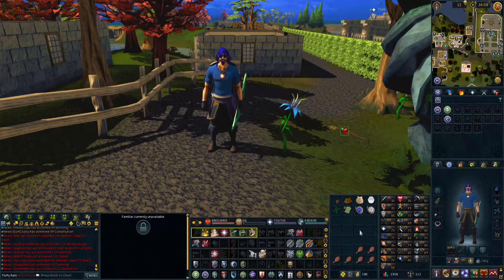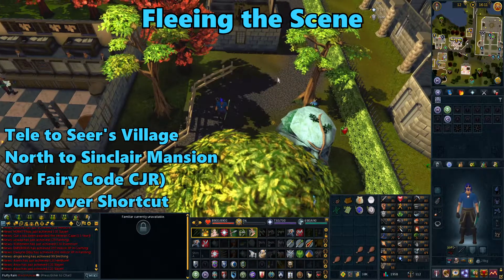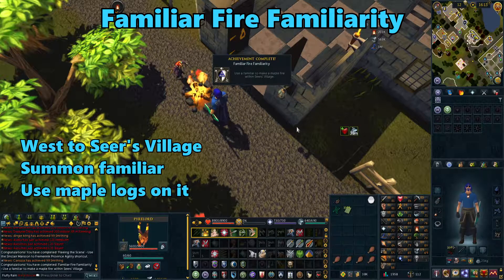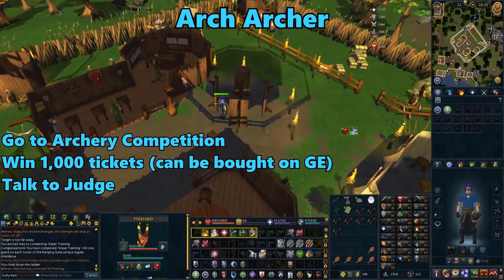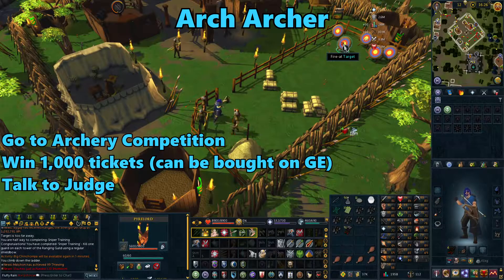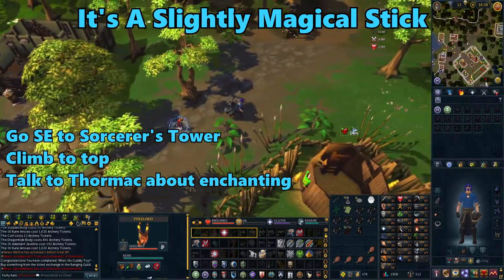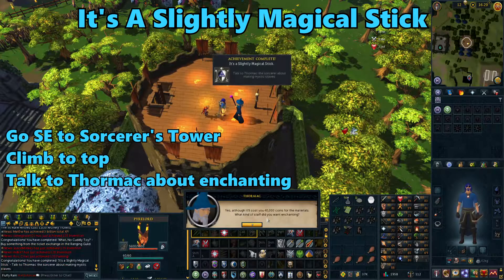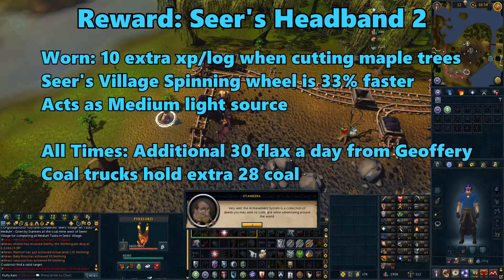RS3 Ironman Friendly Medium Seer's Village Achievement Guide [Updated 2021]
This is a guide to completing the Medium Seer's Village Achievement tasks with the fastest route. I also explain requirements for ironman players

Streaming Schedule: Mon - Fri 1:00pm to 7:00 PM EST